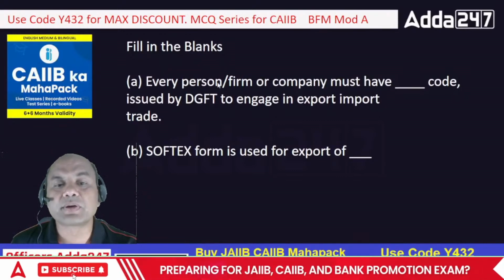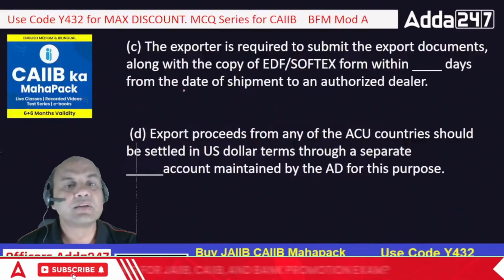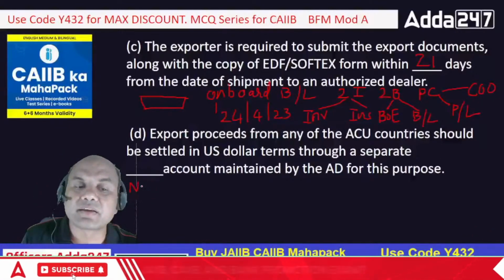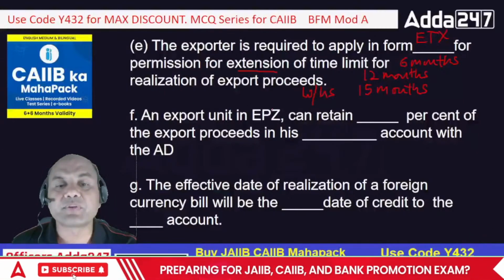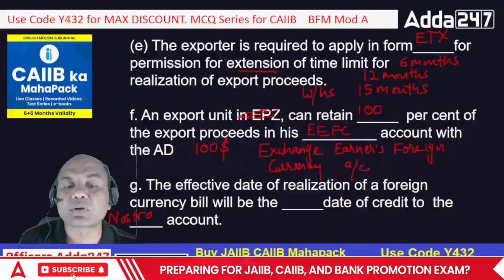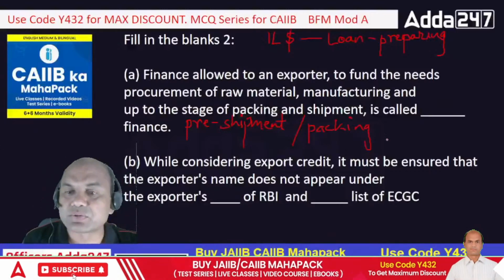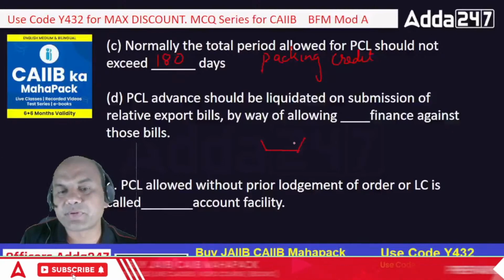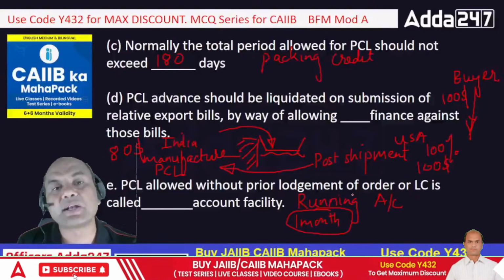CAIIB June 2023 | BFM | English Medium | Selection Series | 80 DAYS 80 CLASSES | Class 37